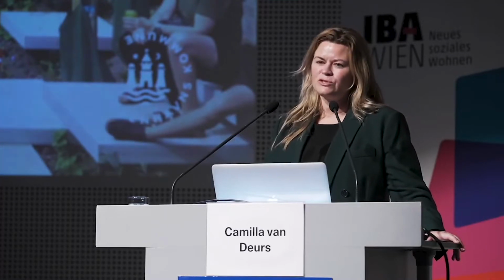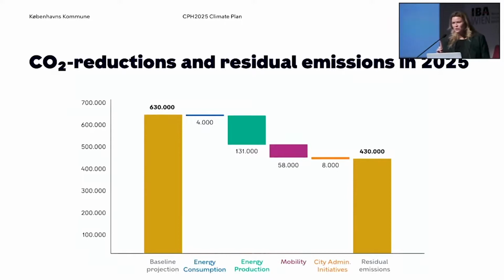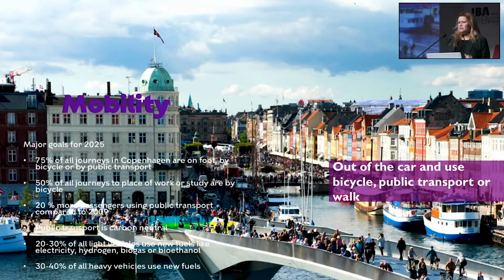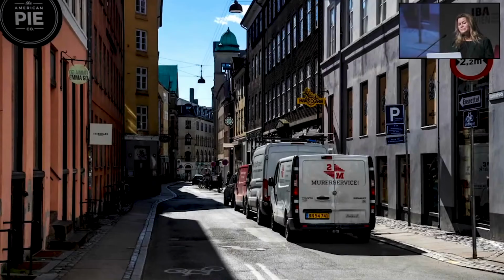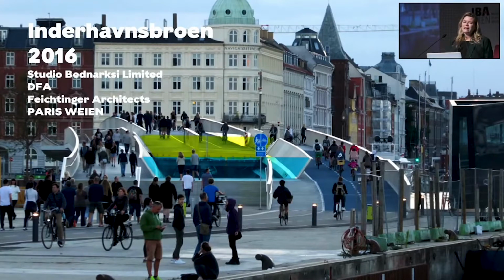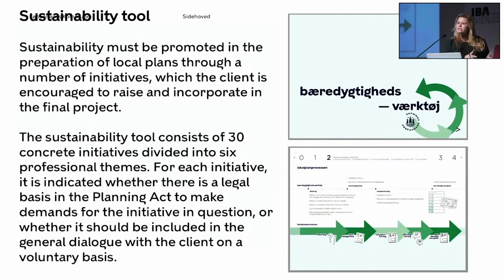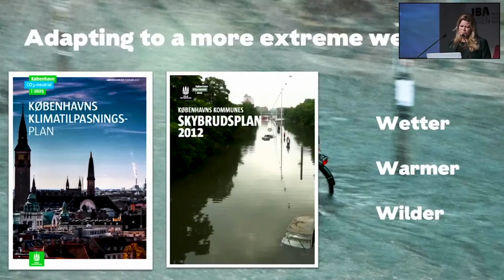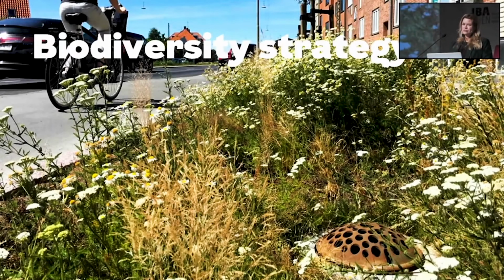Es wird heiß! Stadt im Klimawandel – Keynote mit Camilla van Deurs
„Das klimafreundlichste Haus ist das nie gebaute Haus“ betont die Raumplanerin Gerlind Weber gerne, auch wenn sie weiß, dass es diese Option nicht wirklich gibt.

Wie aber können wir Bauen klimafreundlicher gestalten? Wie können wir den CO2-Fußabdruck von Bestandsgebäuden und Bestandsvierteln verbessern? Wie kann eine Stadt fit für den Klimawandel werden, negative Effekte ausgleichen und gleichzeitig Klimagerechtigkeit schaffen? Diesen und anderen Fragen widmet sich das international hochkarätig besetzte Symposium.

Camilla van Deurs, Stadtarchitektin Kopenhagen über Kopenhagens Klimastrategie (DK)